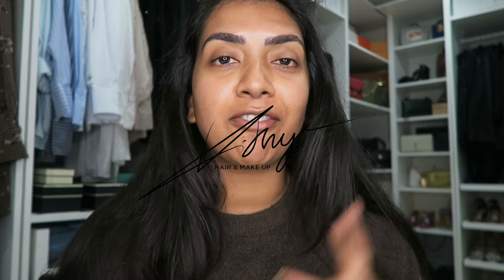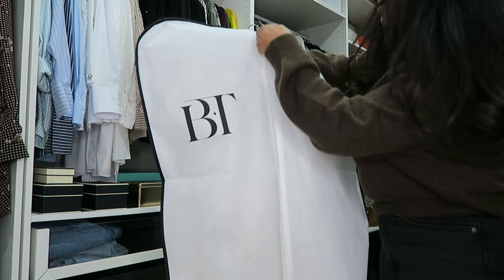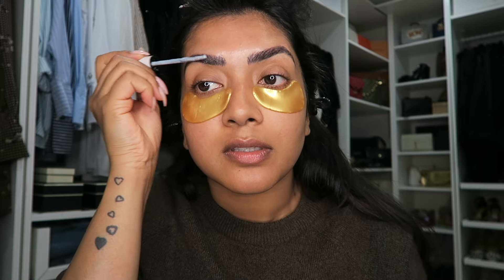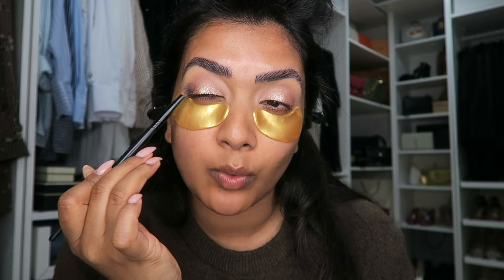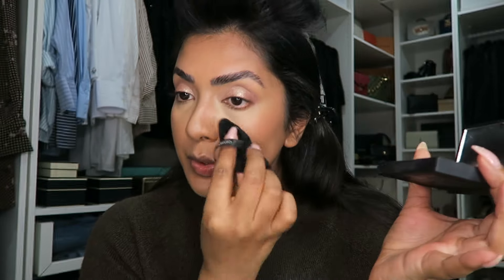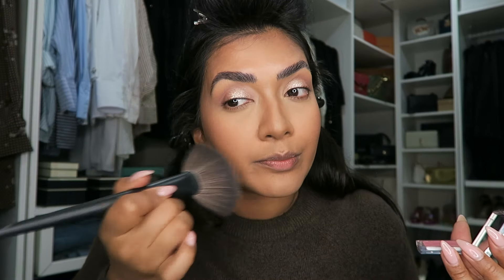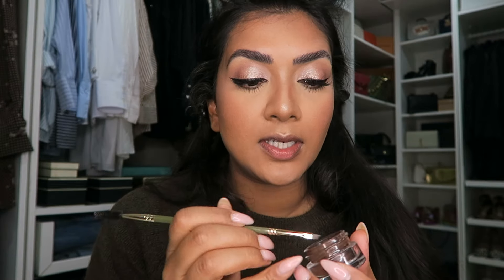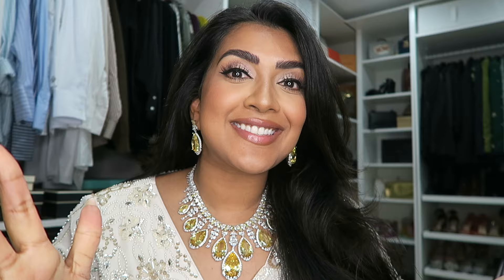GRWM for a L'oréal Diwali Party | Vithya Hair and Makeup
A getting ready with me for a L'oréal Diwali party.
Expand to read the rest

Outfit and Jewellery - Bridal Trunk in Pinner
Makeup products mentioned in the video